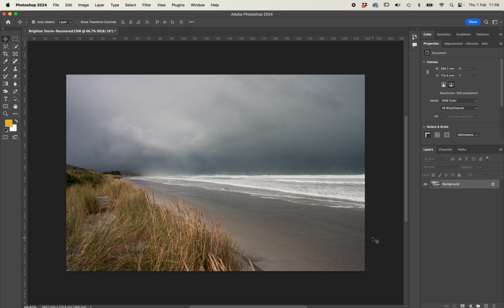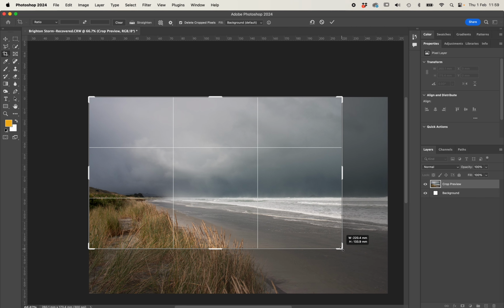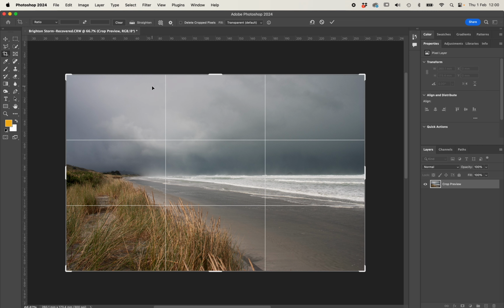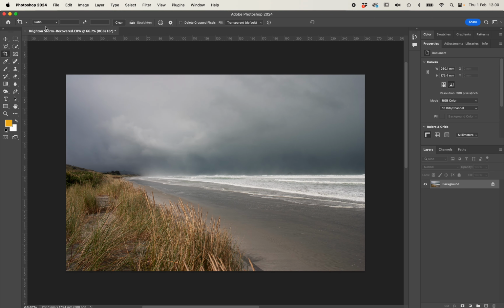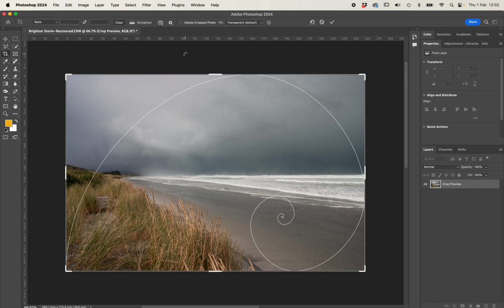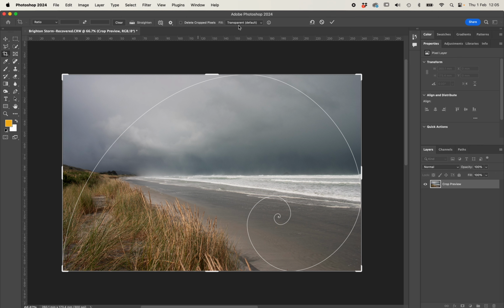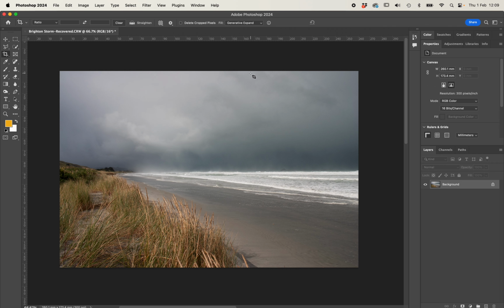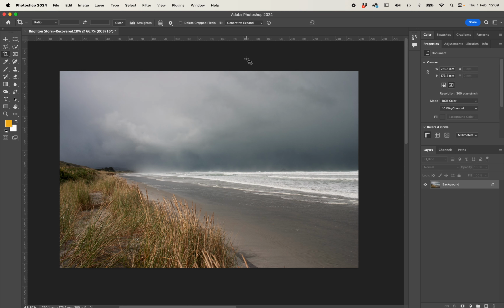SIT2LRN NZDP101 – The Crop Tool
An introduction to cropping your images.